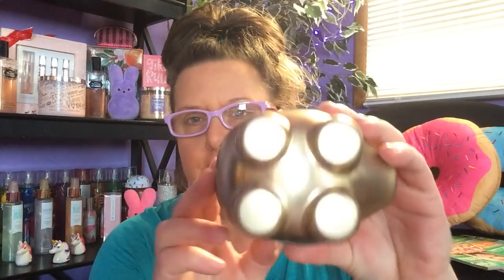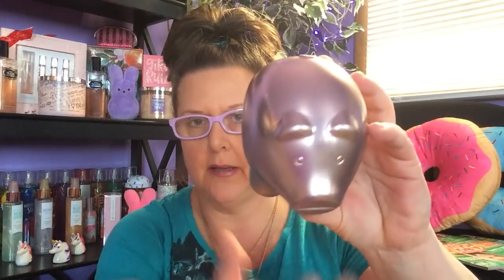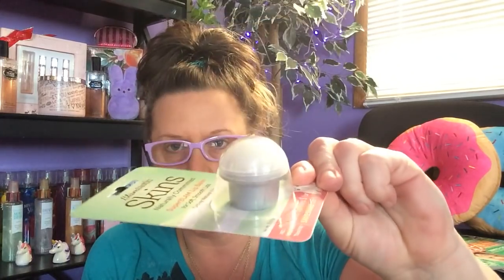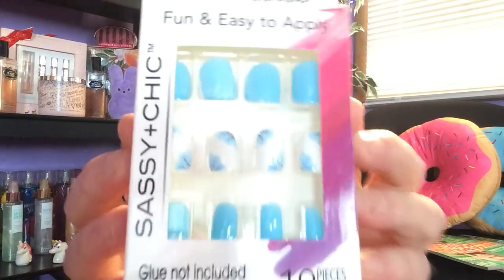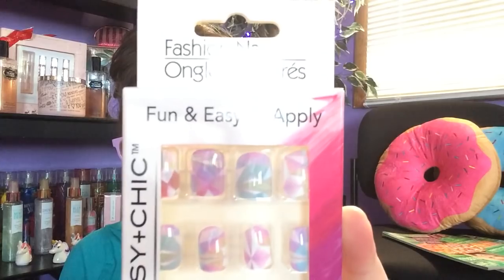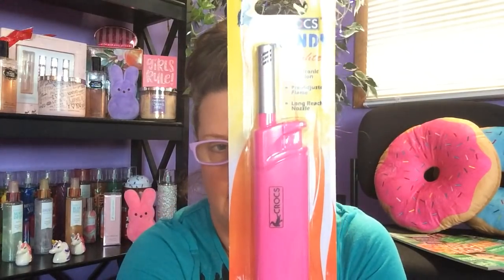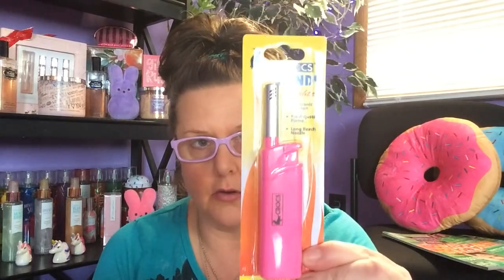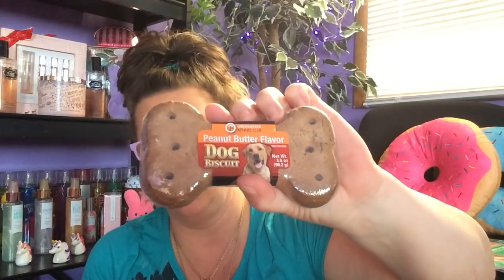Dollar Tree Haul ☘️3.17.18 ☘️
Happy Saint Patricks Day !!! New 🌲 Haul... ALL BRAND NEW ITEMS !!
Enjoy TFW 💕 Beth~